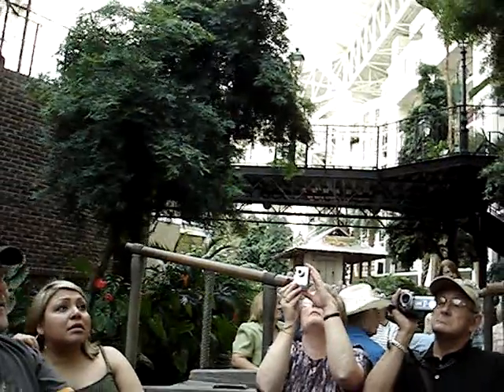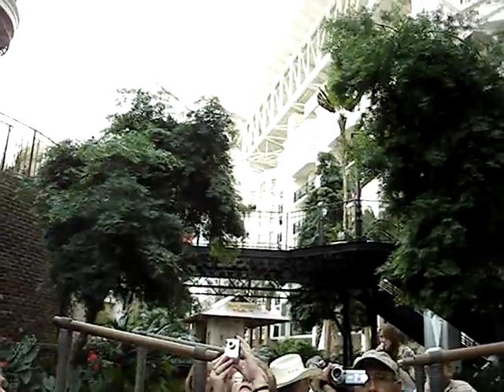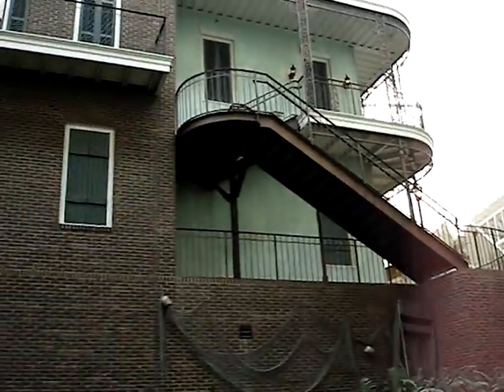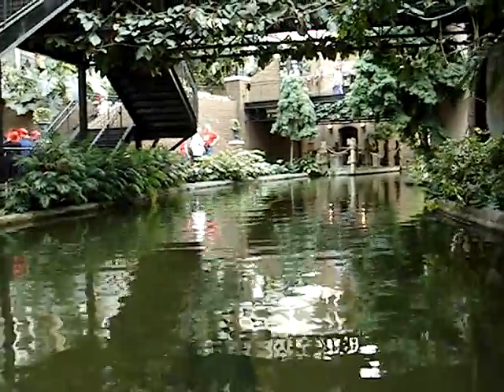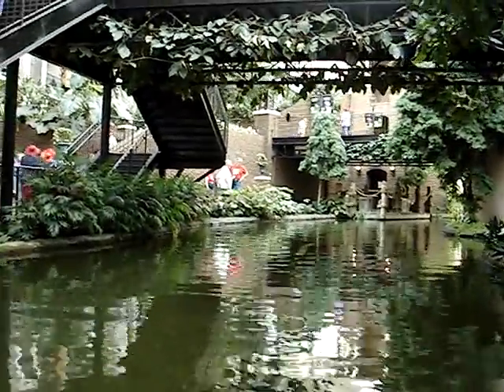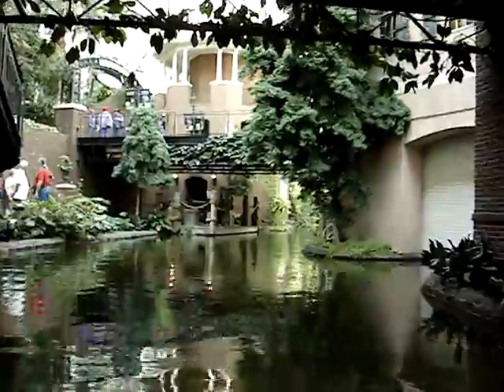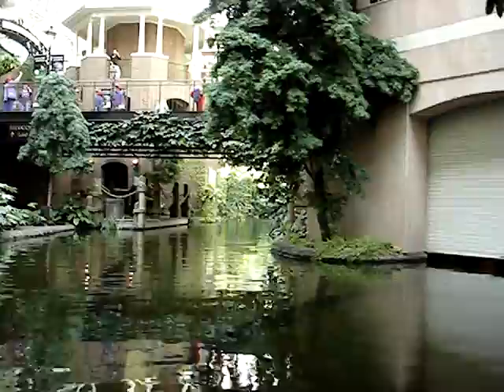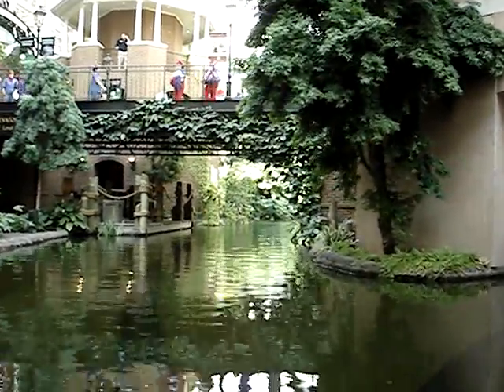Opryland Hotel Delta Flatboat Ride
This is a clip of the Delta Flatboat ride Inside the Opryland Hotel in Nashville, Tennessee.
The hotel is huge!